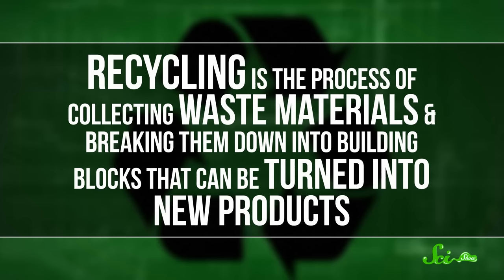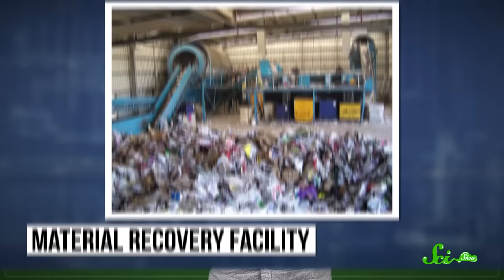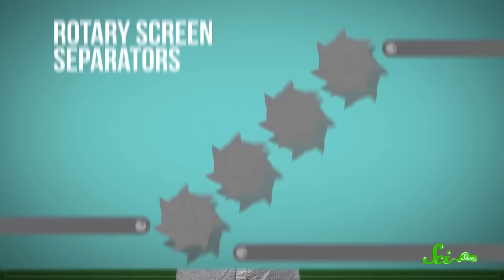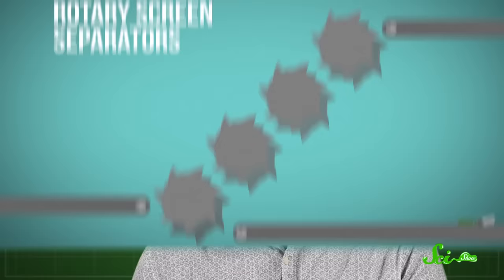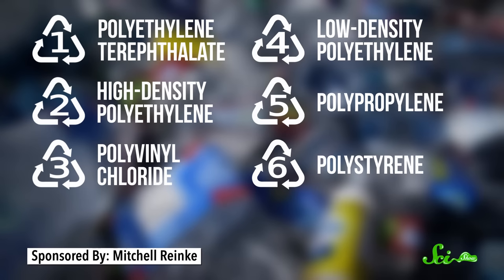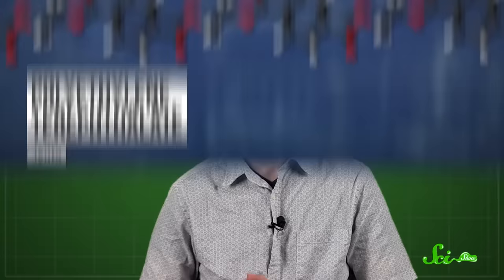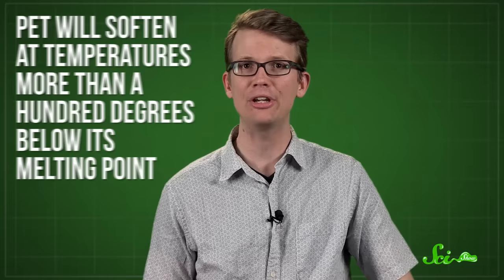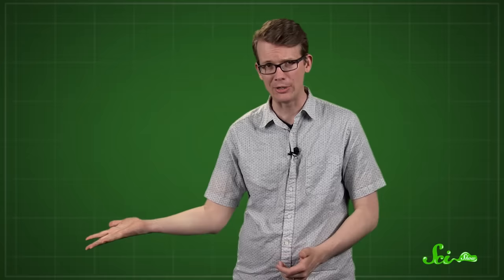How Recycling Works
Join SciShow as we explore what happens to your stuff after you toss it into the little green bin with the arrows on it.